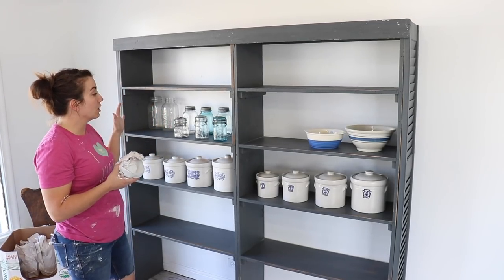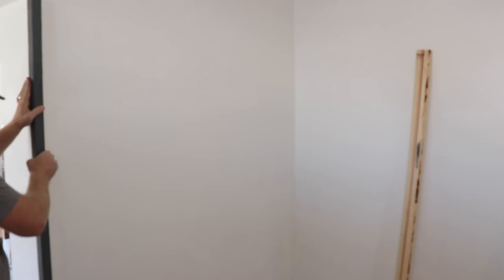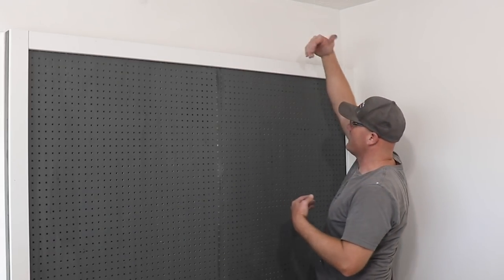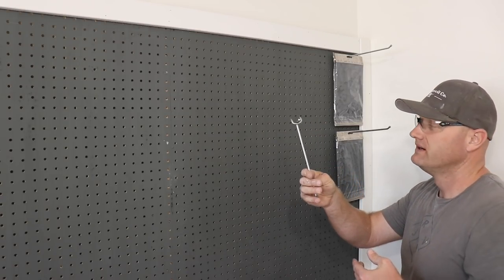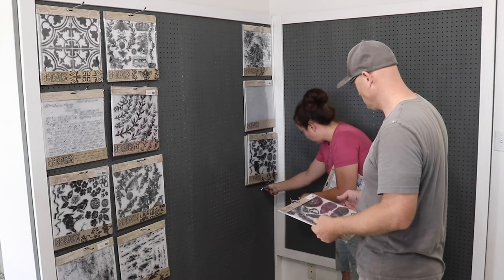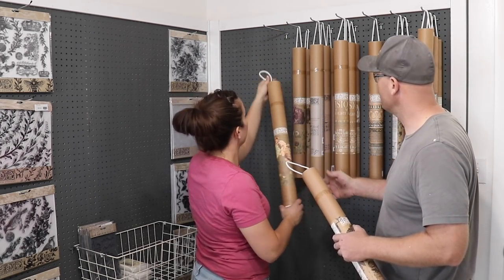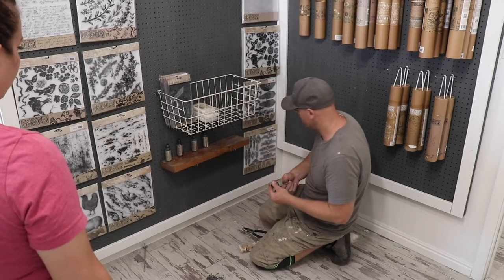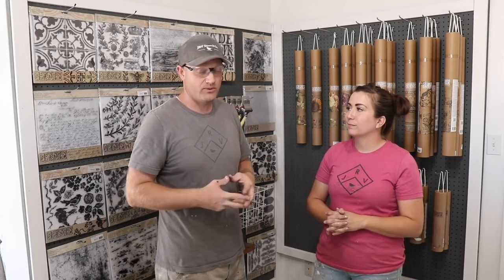Farmhouse Store | Shelving and Displays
Our little store is coming along, only 6 days until we open!  We're finally done painting and getting to the shelving and displays.

220 grit Sanding Disks 100 pack
Wooster Foam King Brush